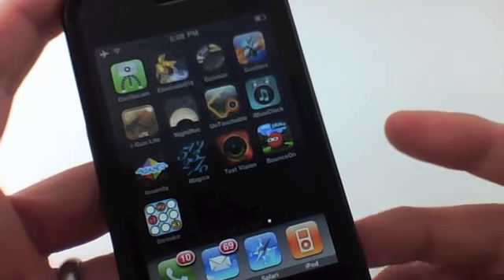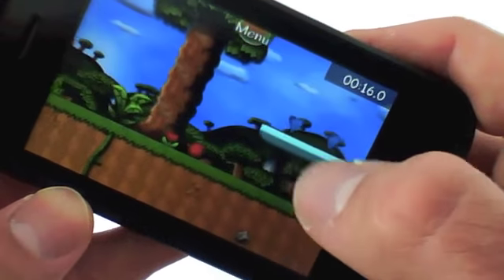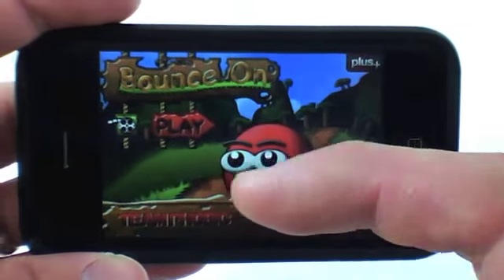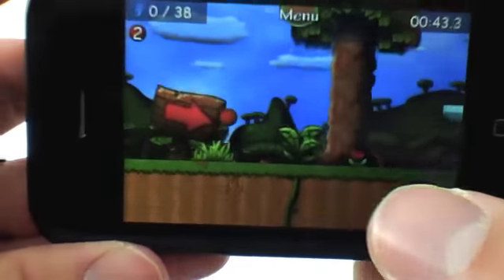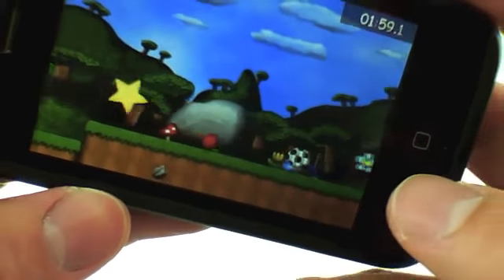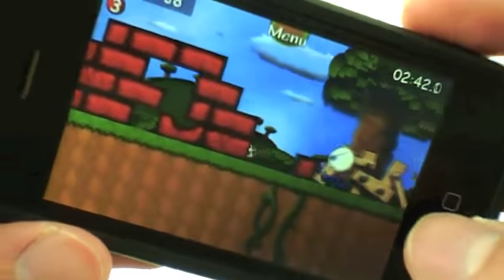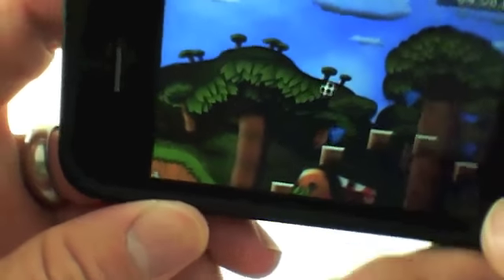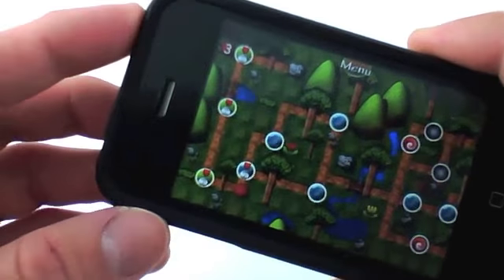Bounce On iPhone App Review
Here's the Bounce On iPhone App Review..

Ryan